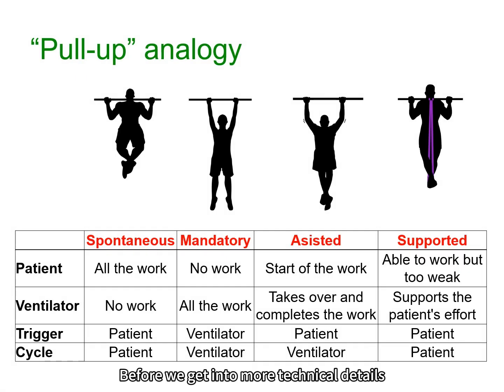Part14 Volume support VS mode